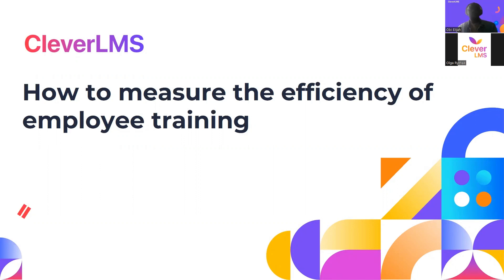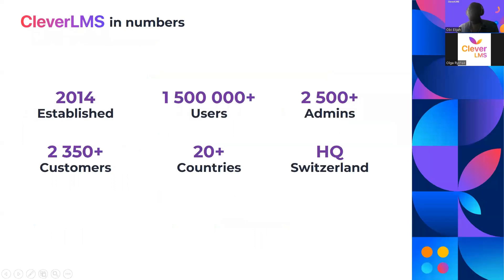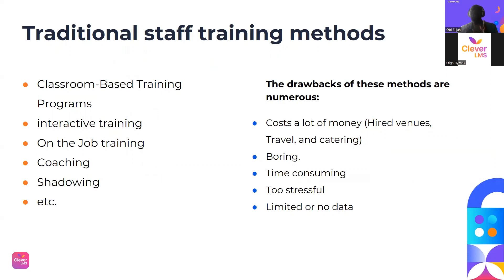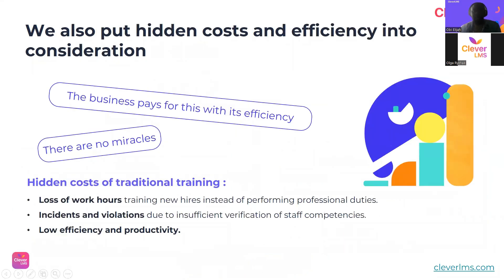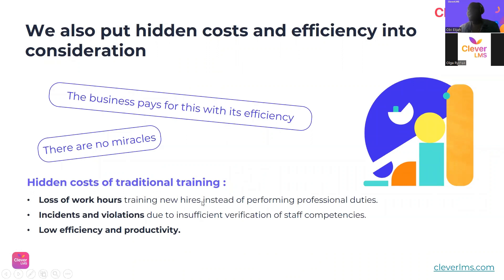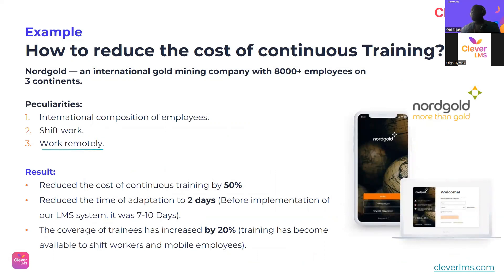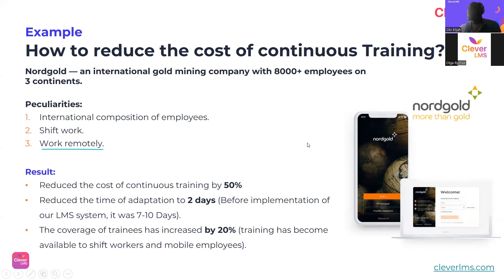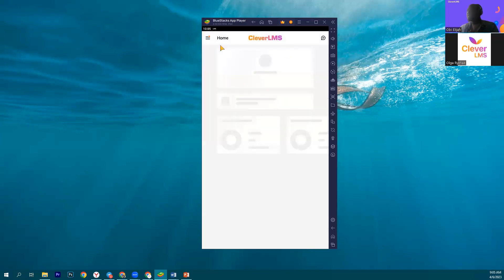How to measure the efficiency of employee training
Specifically, you'll learn how to measure the efficiency of employee training and get the best value out of your LMS system. There will be discussion of the best ways to measure training effectiveness, as well as tips and tricks to get the most out of your training program.
Keep all workflows at your fingertips 💼😎💫